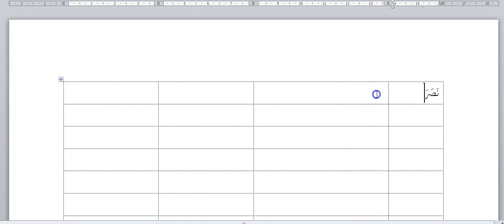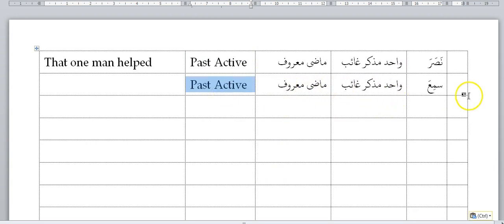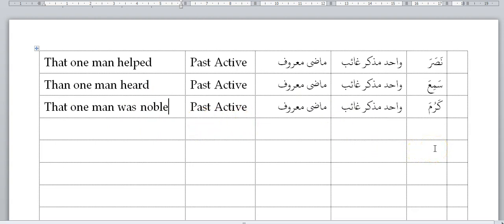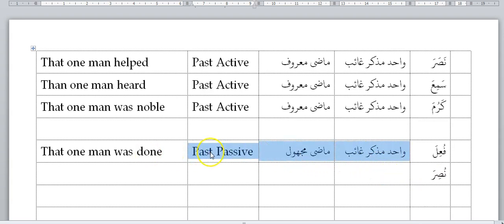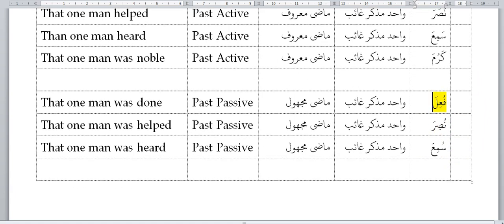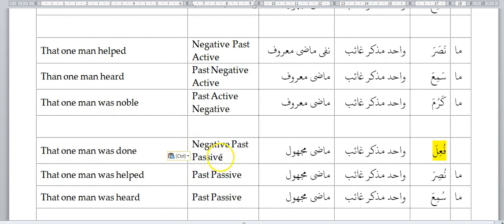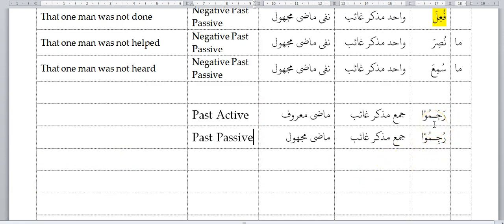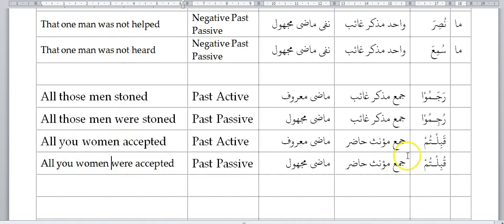Past Mutlaq Active & Passive